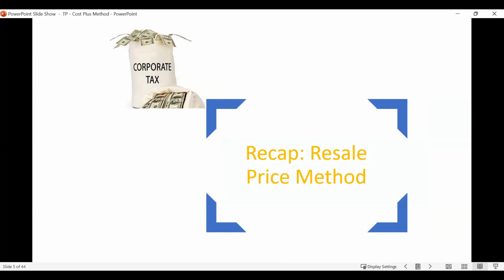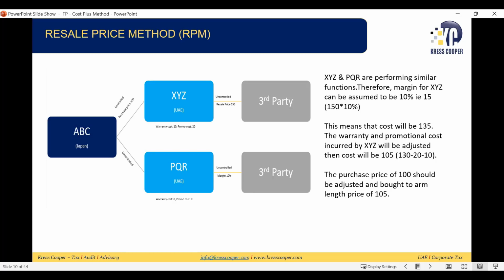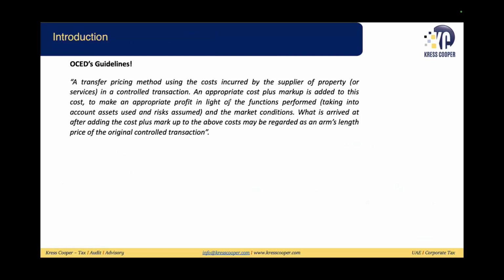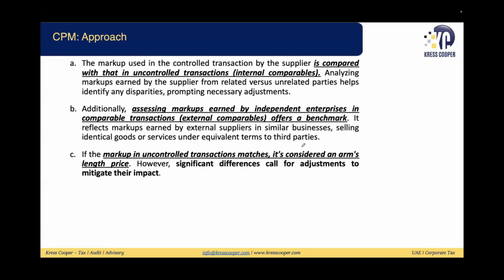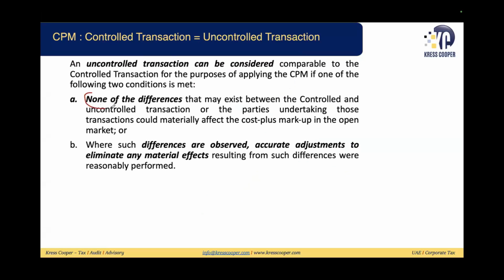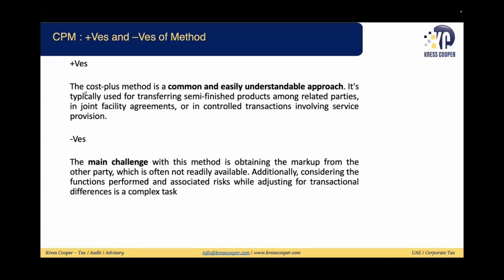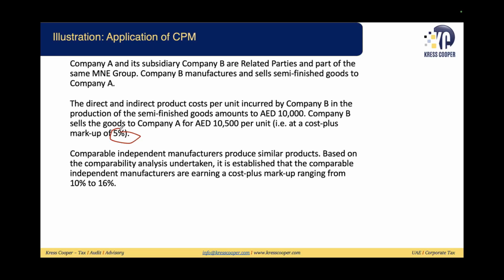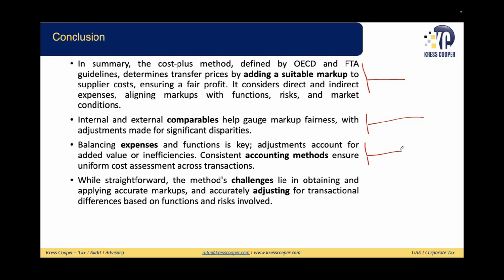UAE CT: Cost Plus Method of Transfer Pricing | Arm's Length Price for Related Parties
This video breaks down the Cost Plus Method in transfer pricing as per UAE Corporate Tax (CT) guidelines, focusing on the Arm's Length Price and how it applies to related parties and connected persons. Understand the essentials of the Cost Plus Method, its importance for UAE CT compliance, and its impact on transactions with related parties.

- Explanation of the Cost Plus Method for transfer pricing
- Arm's Length Principle and its relevance for UAE Corporate Tax
- Tax implications for related parties and connected persons
- Compliance tips for businesses in UAE

he transfer price under the cost-plus method, as implied by its name, consists of the cost plus a relevant mark-up reflecting the functions performed, risks involved, and assets utilised. This definition is outlined as given below in the transfer pricing guidelines provided by the Organisation for Economic Cooperation and Development (OECD); and defined in the transfer pricing guide (CTGTP1) issued by the Federal Tax Authority (FTA).

This method involves the computation of the real costs associated with the controlled transaction. These costs encompass both direct and indirect expenses tied to the transaction. Direct costs are those specifically incurred in the production of a product or the provision of a service, such as raw material expenses, which can be directly linked to the relevant product or service. Indirect costs, on the other hand, can be shared costs, such as the expenses of a maintenance department that supports equipment used in the production of multiple products.

The calculated cost is augmented with a suitable mark-up that reflects the functions undertaken, associated risks, and prevailing market conditions.